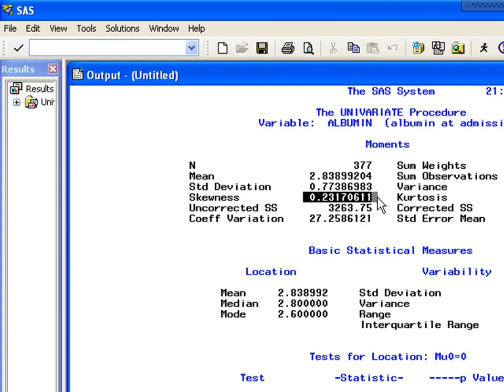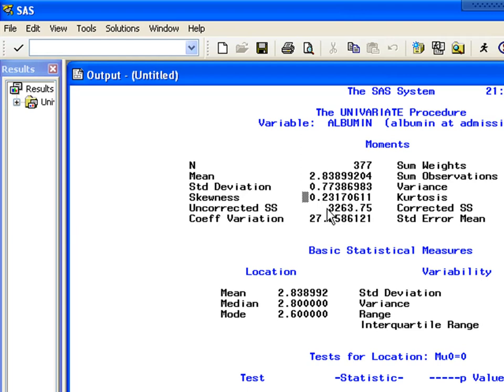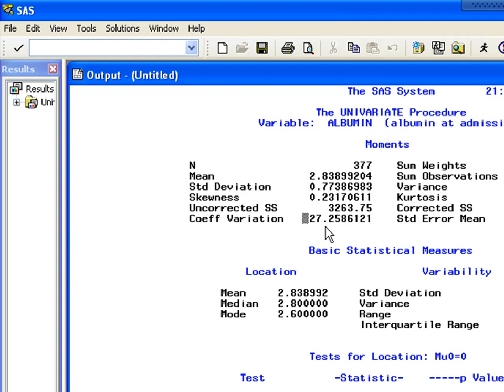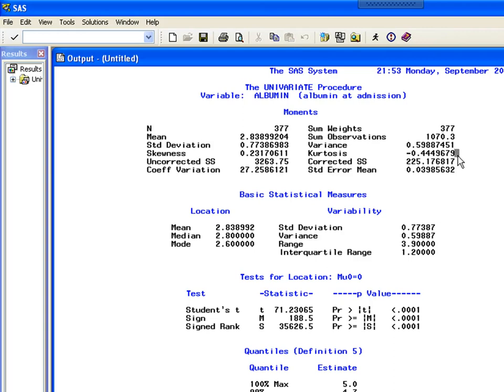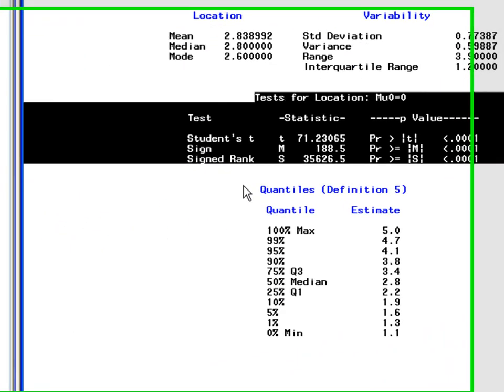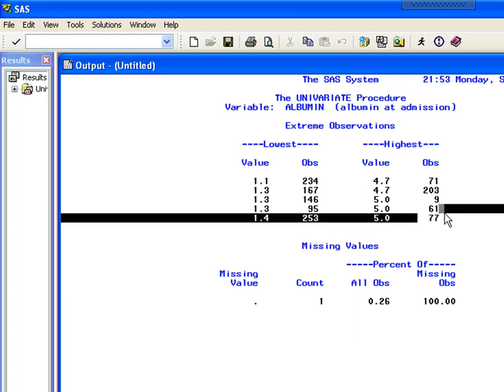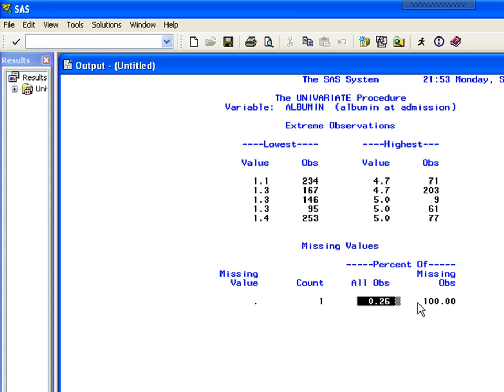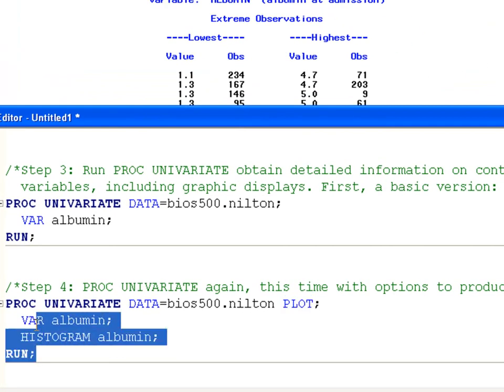BIOS 500 Fall 2010 Lab 3 Recording 1b